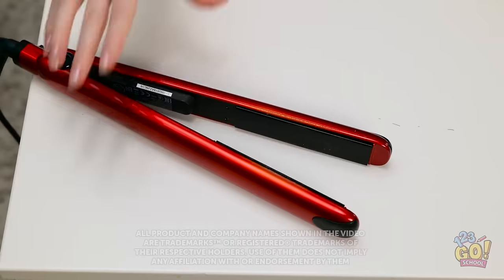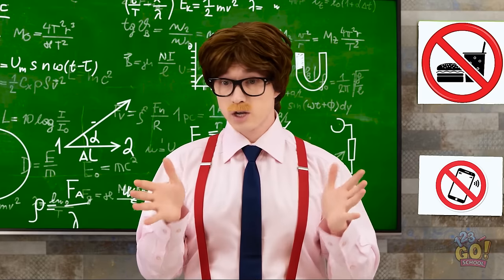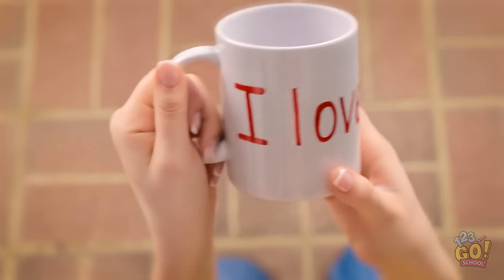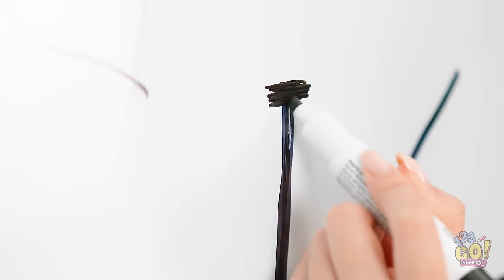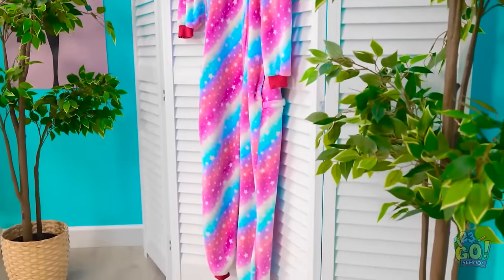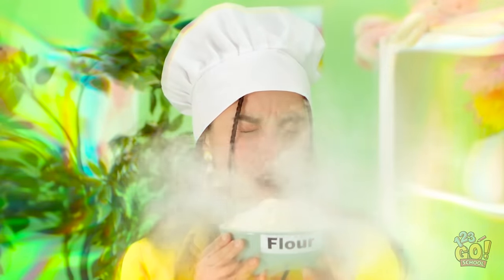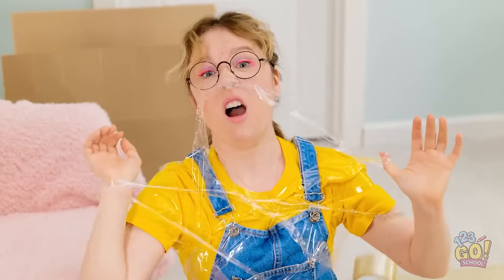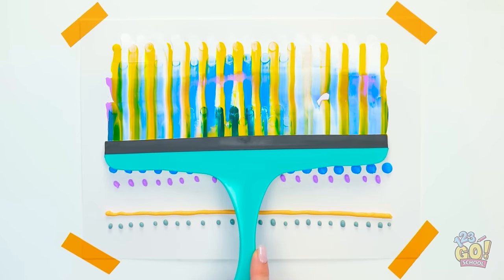UNLEASH YOUR INSPIRATION | Brilliant School Hacks for Excellent Marks by 123GO! SCHOOL